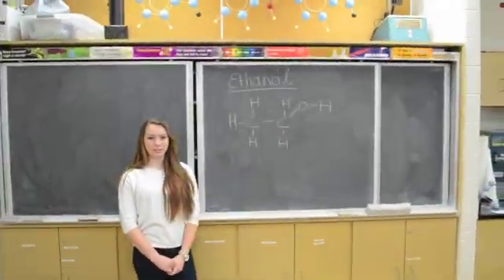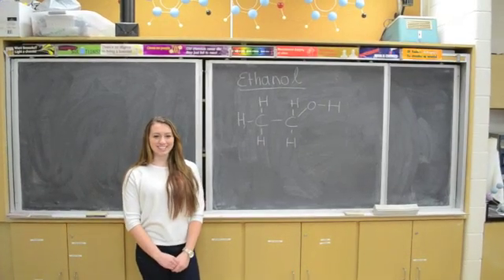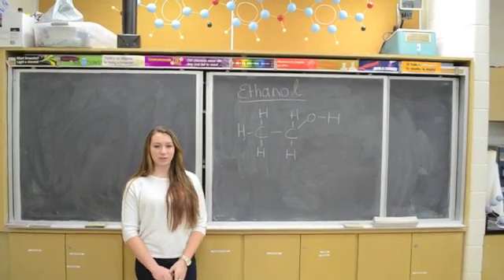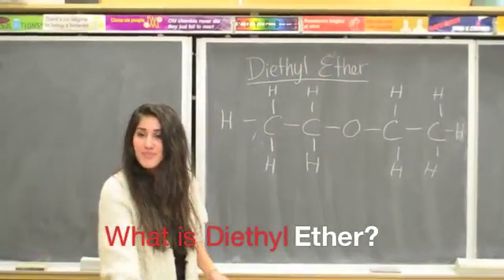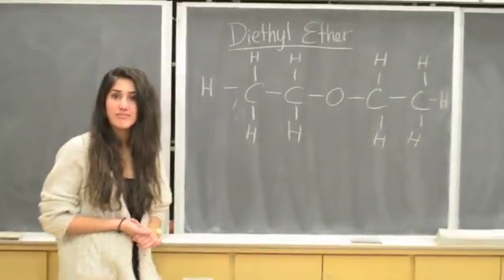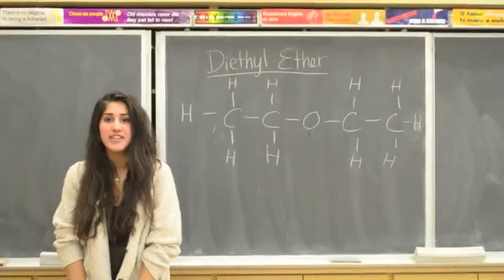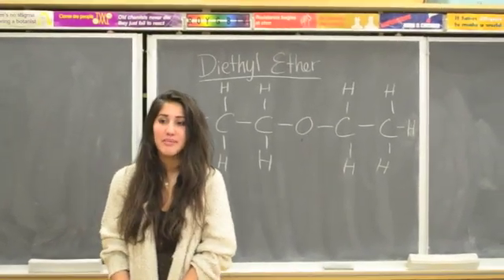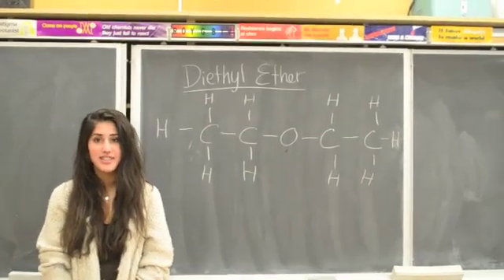Condensation of Ethanol to Diethyl Ether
chem rap